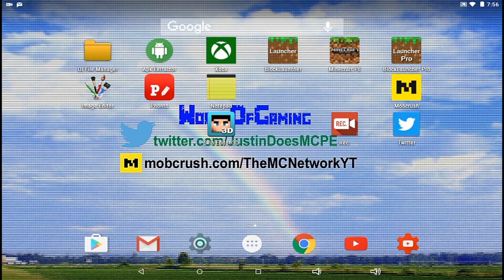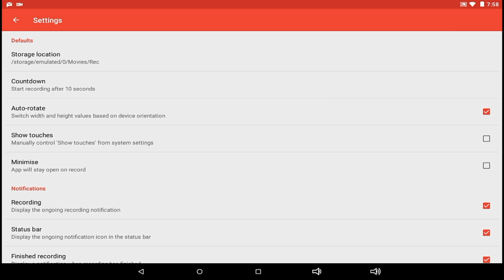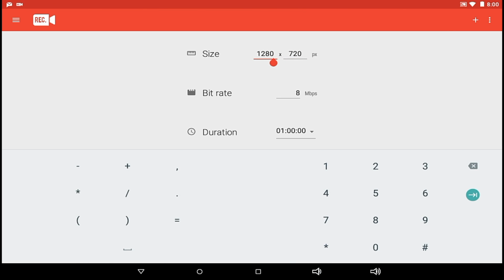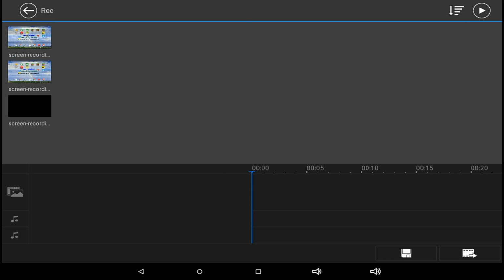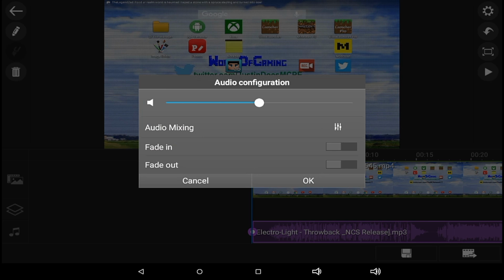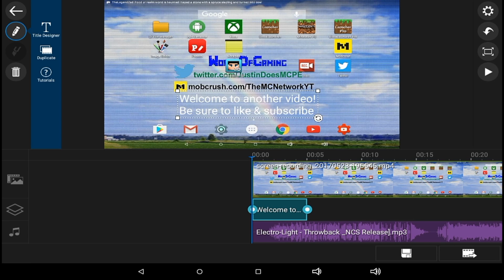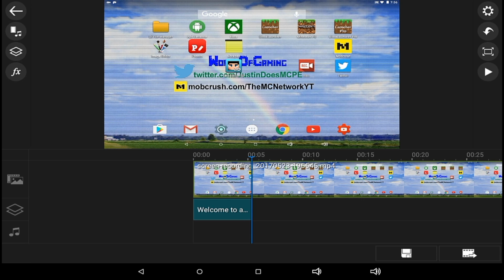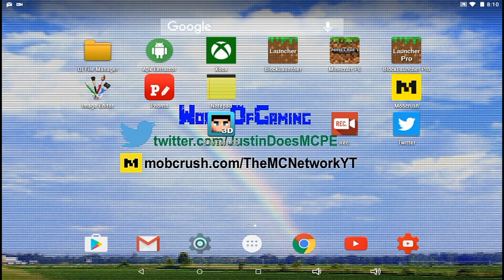How To RECORD Your Screen & EDIT Videos On Android! NO Computer!!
READ FIRST:
Apps:
Questions? Ask and receive a response within 24 hours!~